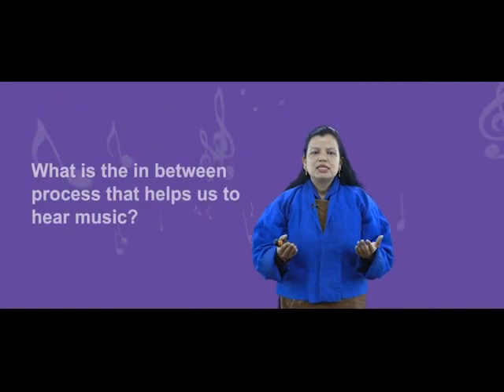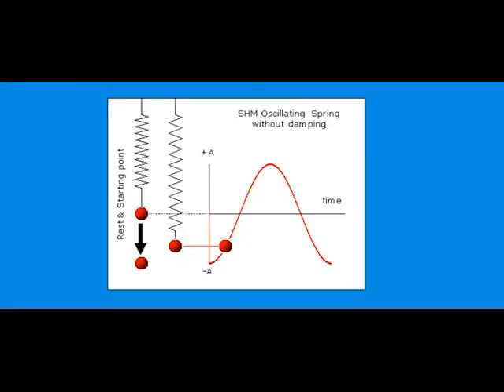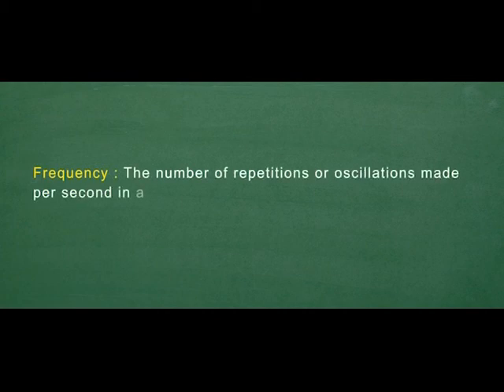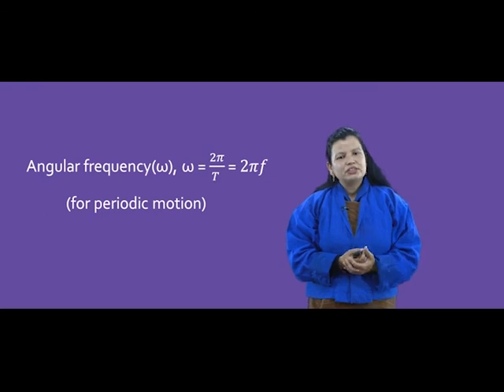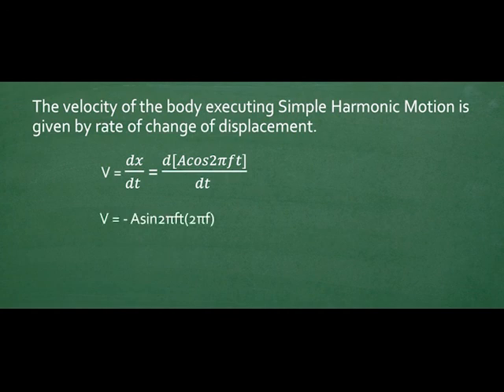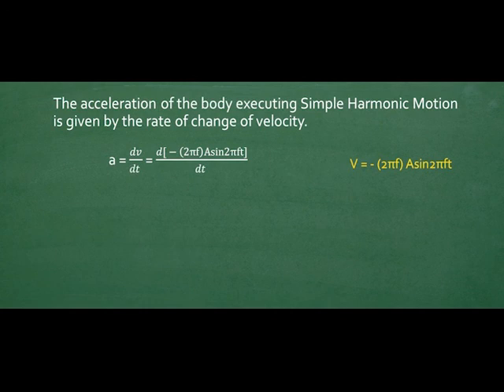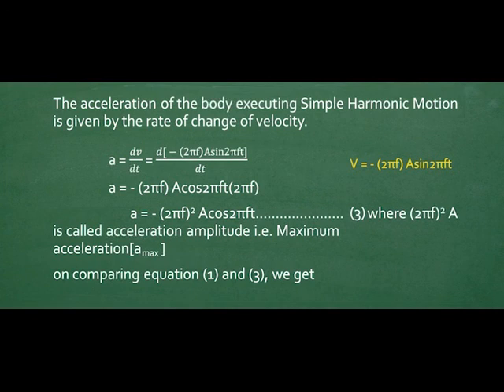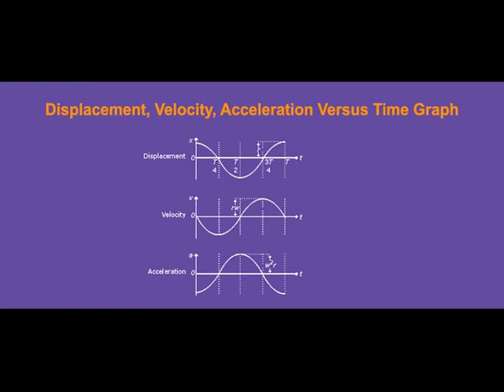Physics Key Stage 5 : Simple Harmonic Motion (1/2)